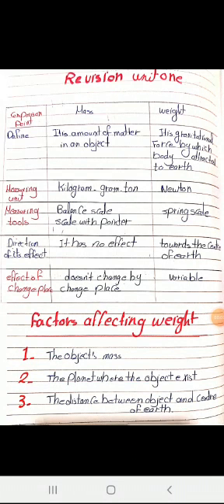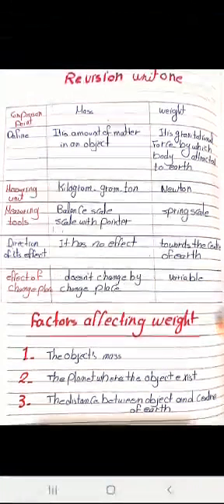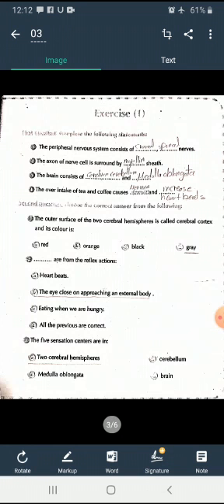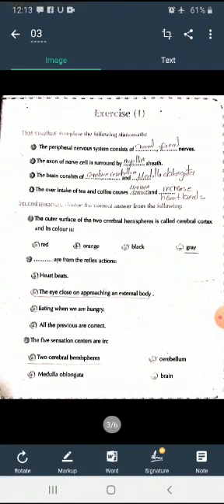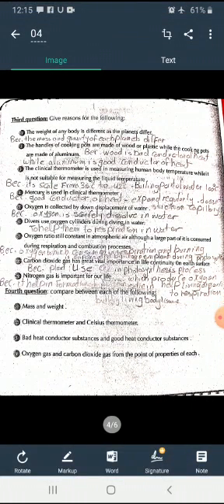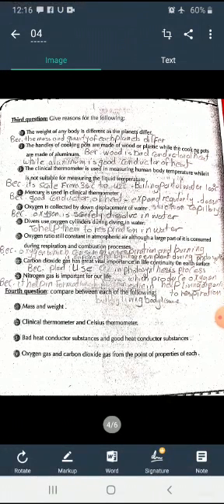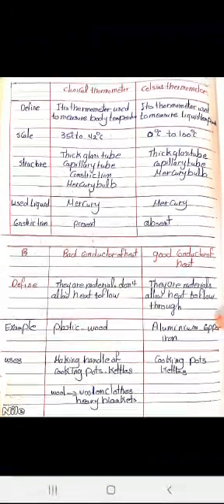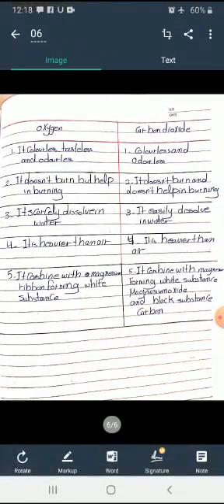Science revision -Math and weight